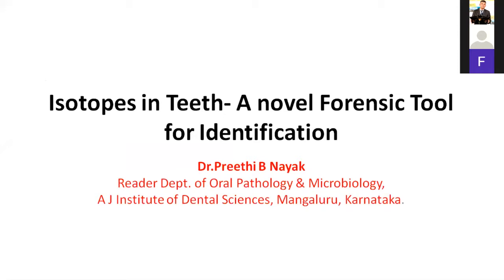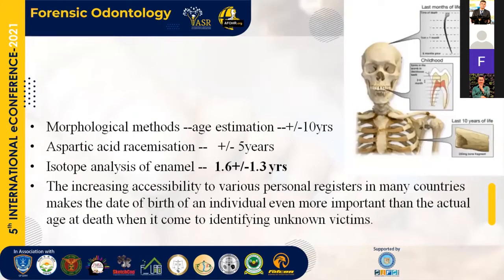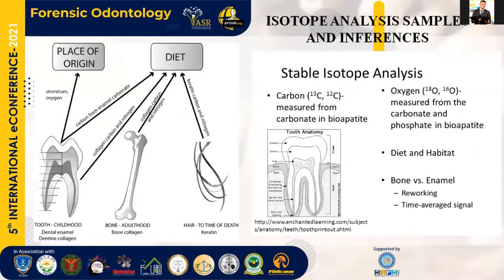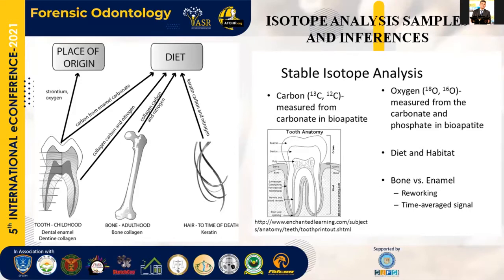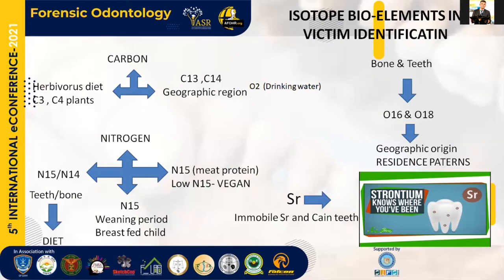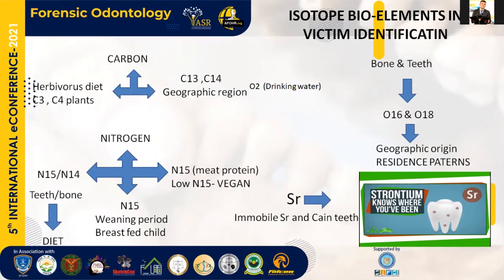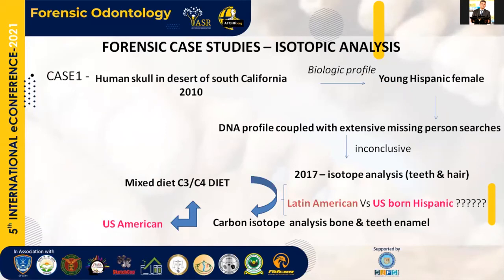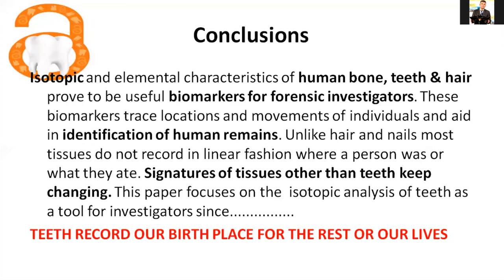Isotopes in Teeth- A Novel Forensic Tool for Identification: Paper 5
Forensic anthropologists and medico legal experts face a huge challenge in terms of missing
person searches in cases of serious crimes or mass disasters. The traditional tools of personal
identification methods in the form of comparative analysis of fingerprints, DNA profiles,
dentition and radiograph though highly effective in identification of the unknown decedents
rely on having ante mortem records with which to compare the post-mortem data. For
longstanding unidentified remains cases, investigators have started to explore a newer
scientific tool for forensic human identification that is isotope analysis by Dr. Preethi B Nayak.